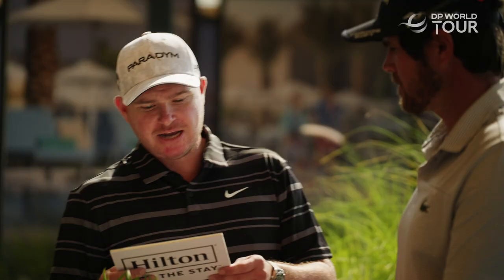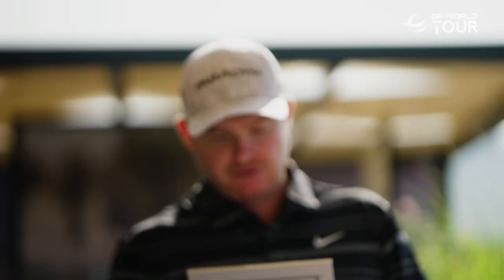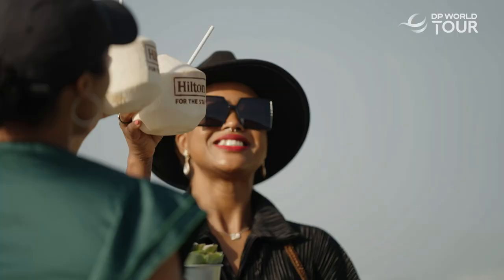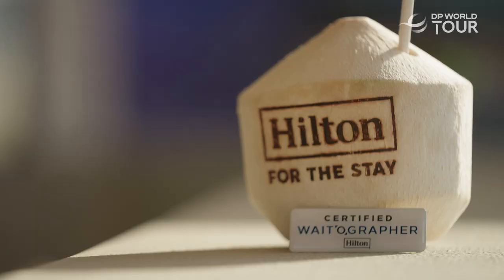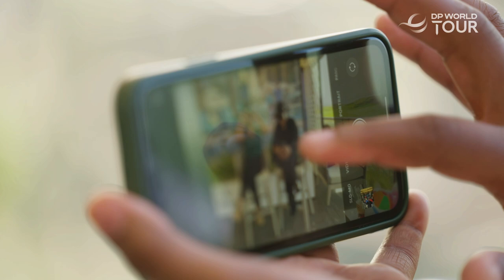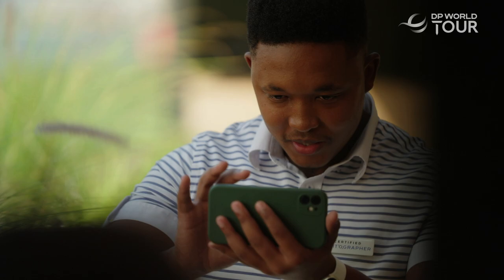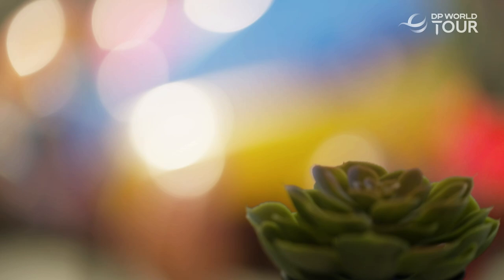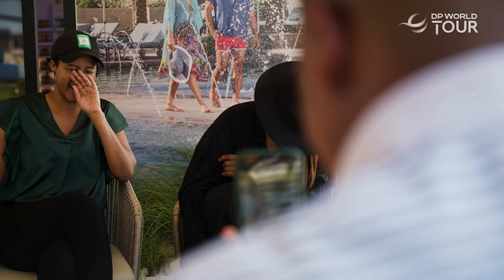Golfers Snap Perfect Picture in Hilton Waitographer Challenge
We’re putting players to the test with Official Partner, Hilton. Players go head-to-head as they try to perfect the services that makes a stay at Hilton truly memorable. This week the pair see who can snap the perfect picture, as they get a lesson from one of Hilton’s expert Waitographers.

Welcome to the Official YouTube channel of the DP World Tour. Every week you can find extended tournament highlights and individual player highlights from the likes of Rory McIlroy, Justin Rose and Tommy Fleetwood. This is also the home of the 14 Club Challenge, Little Interviews, Fastest Hole and many more challenges, pranks and world record attempts featuring the biggest golfers in the world.